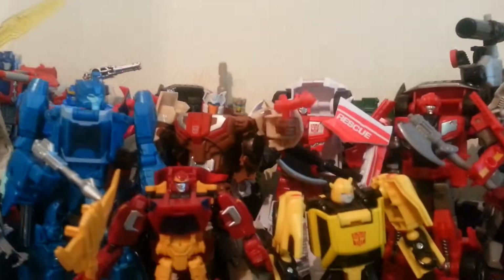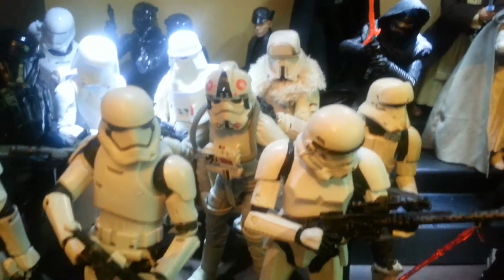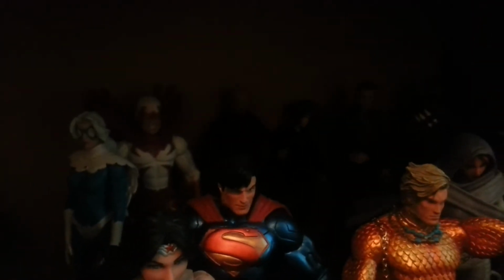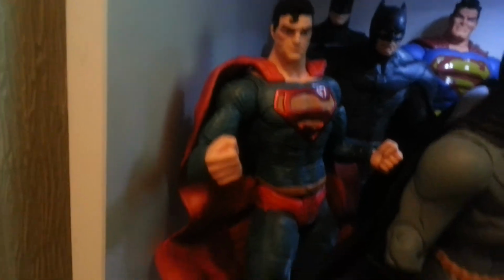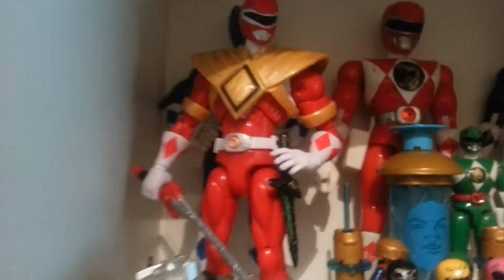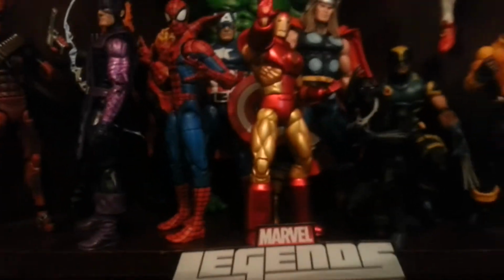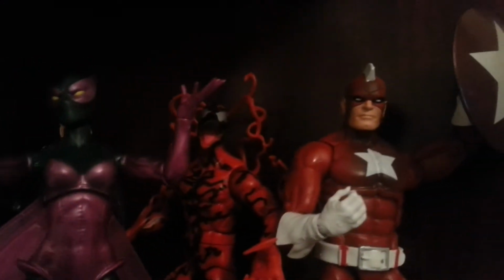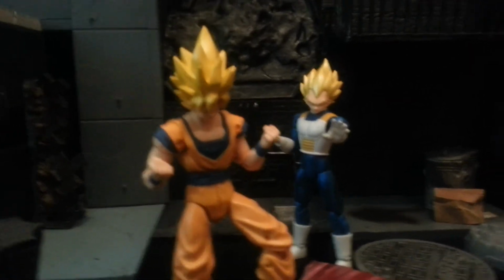My Action figure collection